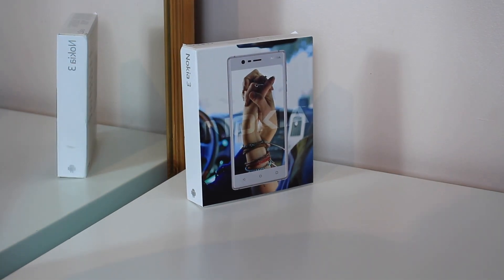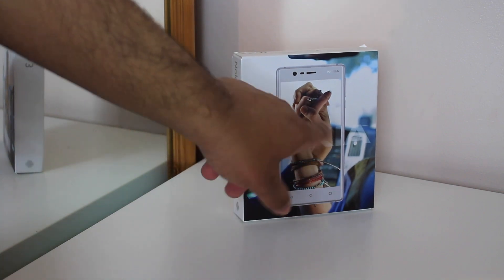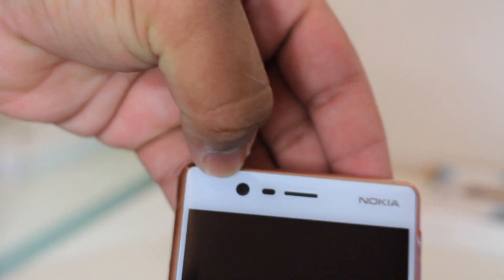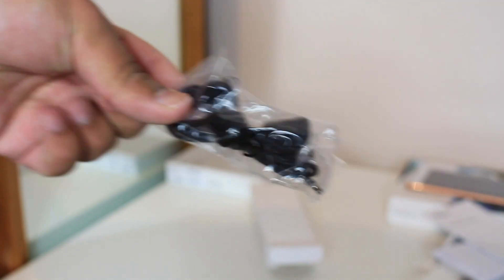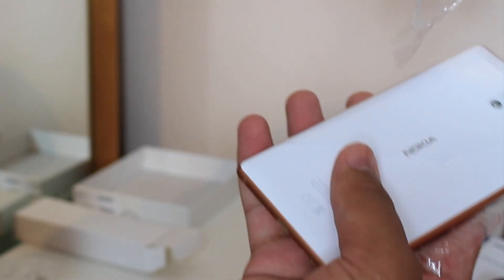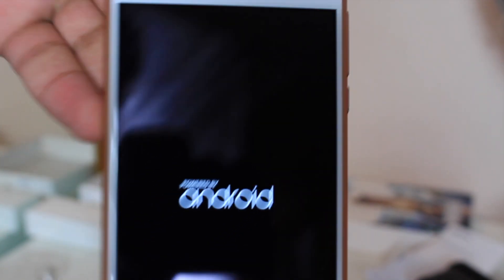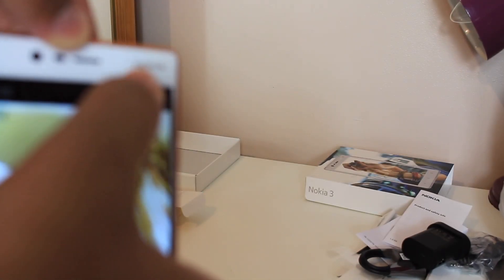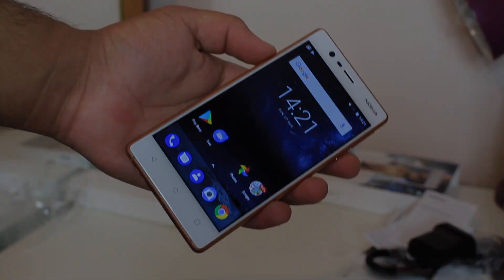Nokia 3 (Copper) - Unboxing [HD]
In this video I will be unboxing the Nokia 3 android device. I got this device in the limited edition copper colour.

The Nokia 3’s 5-inch display is polarised, which means that you’ll be able to enjoy the same viewing experience outdoors, in bright sunlight, as you would inside. And with HD resolution, you’ll be able to see loads of detail in everything you do.

The aluminium frame is precision built for a smooth finish and comfortable handheld experience. And strong Corning Gorilla Glass protects the screen, so you don’t have to worry about the odd bump or scrape.

The Nokia 3 has two equally powerful 8MP lenses – one on the front and another on the back. So whether you’re big in the selfie game, or you want to capture the perfect landscapes, both cameras will get the job done.